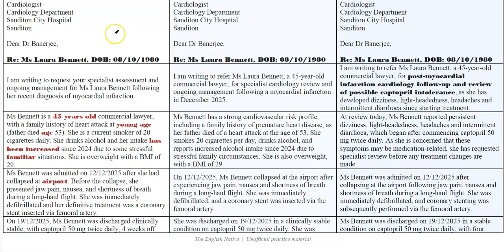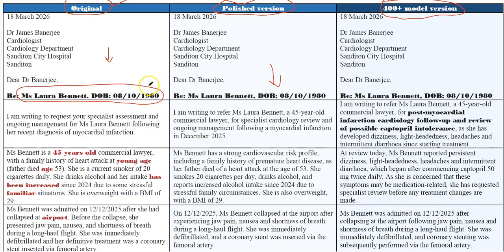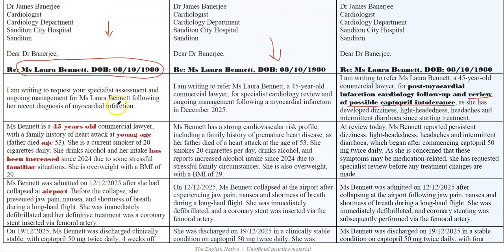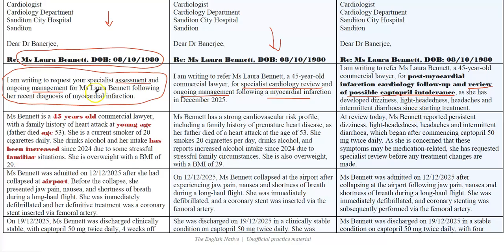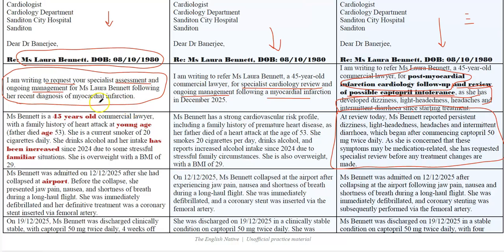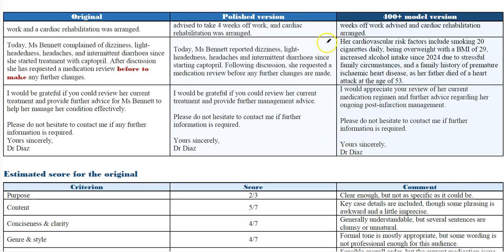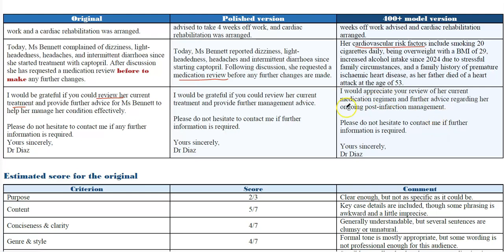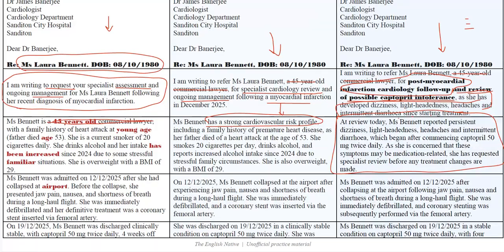OET Writing | Laura Bennett Case: Original vs Polished vs 400+ Model Letter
In this video, I break down the Laura Bennett OET letter using my new three-column format:

Original
Polished
400+ model

This is the format I’ll be using from now on because many candidates can reach a B pass, but far fewer really understand what a 400+ letter looks like.

In this case, the key lesson is simple: the main reason for writing is not the heart attack itself. It is the request for review of possible captopril intolerance and medication side effects. That changes both the purpose and the organisation of the letter.

In the video, I show you:

* why “assessment and management” is too vague for a top-scoring purpose
* how to make the purpose more precise
* why the chief issue should move to paragraph 2
* how the 400+ version differs from a standard polished correction
* what kind of clinical phrasing helps push a letter higher

If you are aiming for 350, this will help you write with more control.

If you need 400+, this will show you what the difference actually looks like.